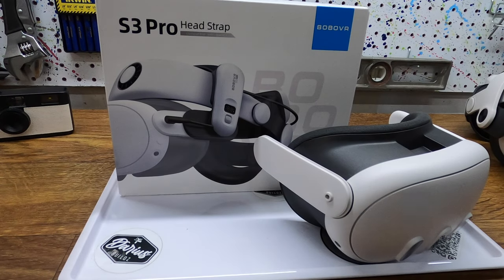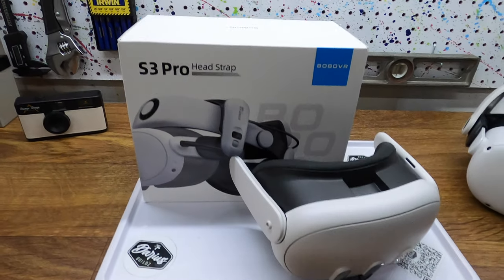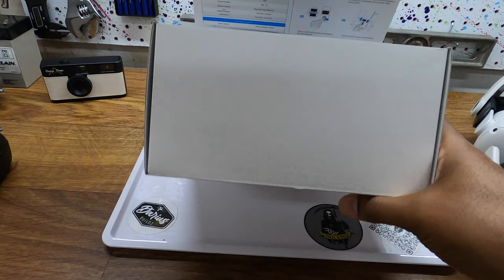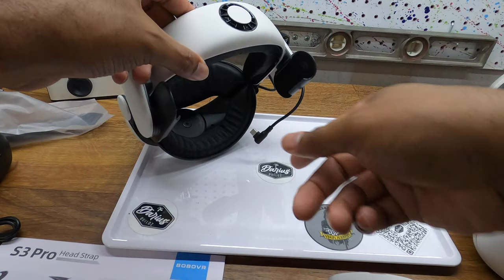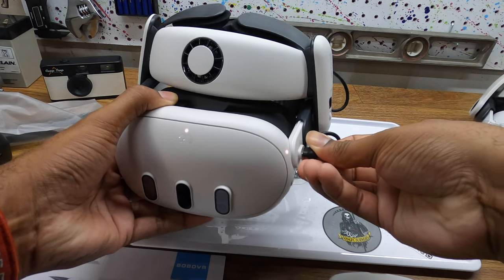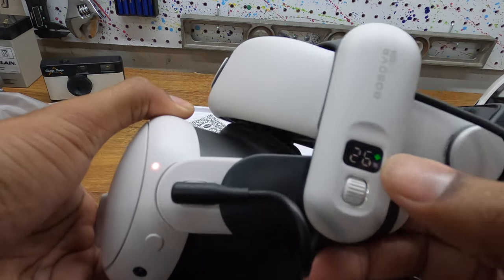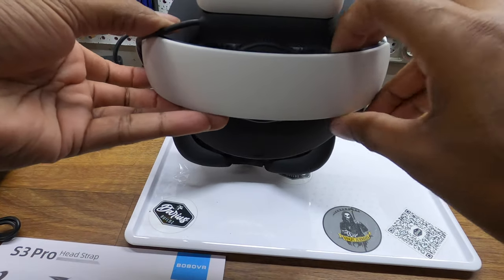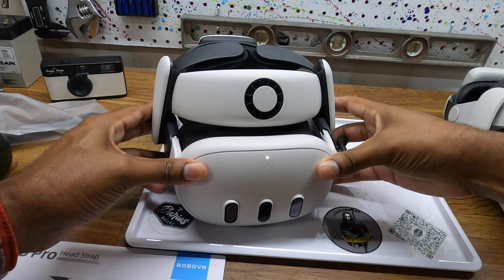BoboVR S3 Pro Head Strap | Meta Quest 3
It gets hot wearing the Meta Quest, especially when exercising when excercising, so getting some air flow with the BoboVR S3 Pro will keep me cool AND keep my glasses from fogging up!

Links to Products used:
BOBOVR S3 Pro
BOBOVR M3 Pro